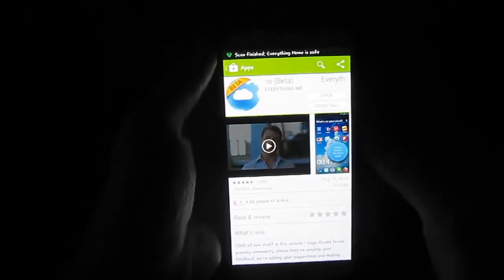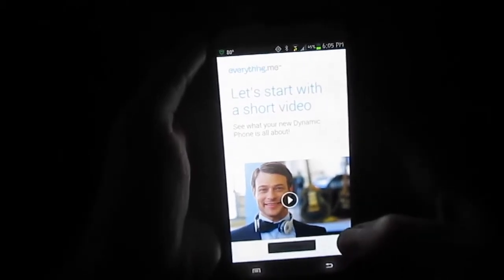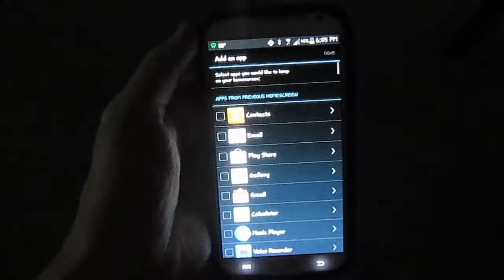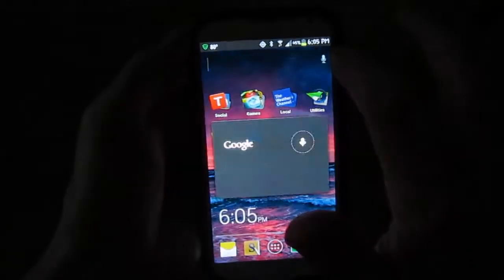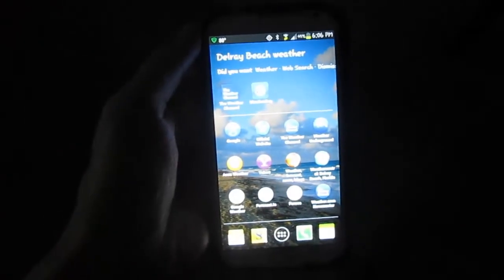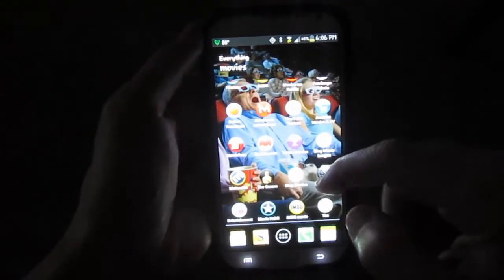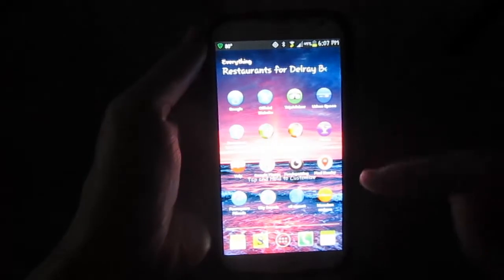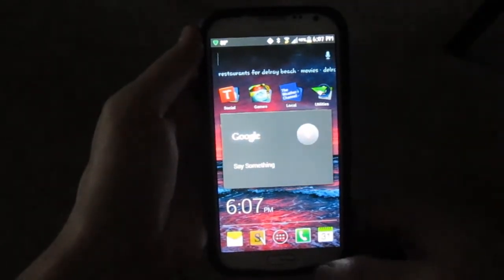Everything.me app review - Galaxy Note 2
Imagine your phone could be dynamic, constantly adapting to your interests, your location, your life. Everything.me Home is a launcher that turns your phone into a Dynamic Phone! you think it and you get it; your phone adapts to you.
The Dynamic Launcher by Everything.me, is the new way for people to interact with their mobile devices, and the ULTIMATE personalization tool for any Android smartphone. Your new home.